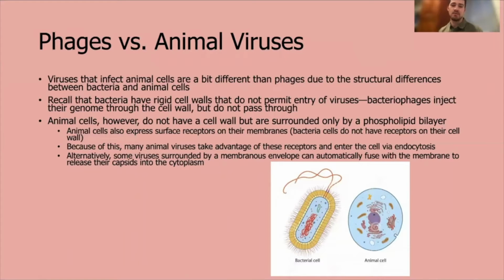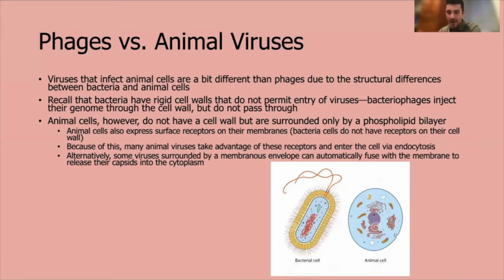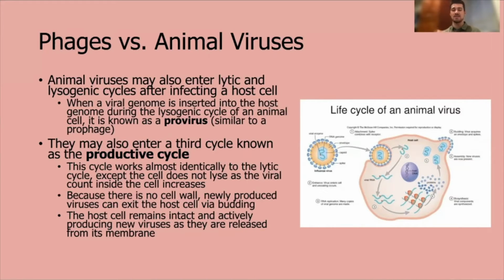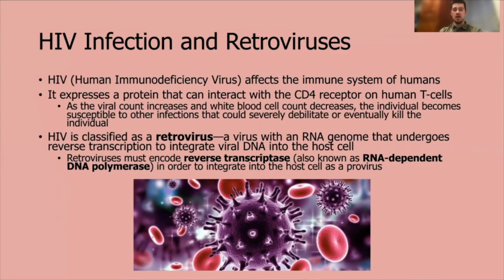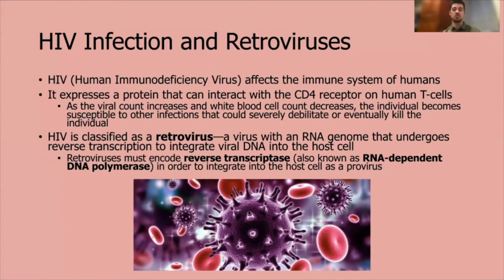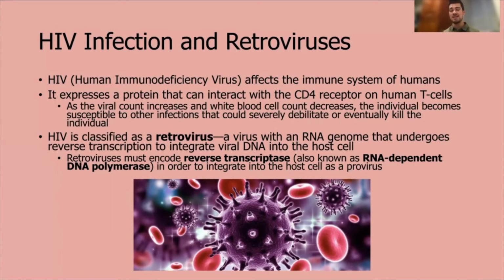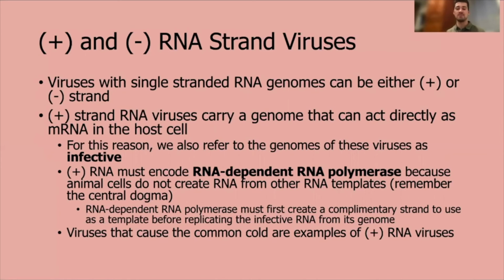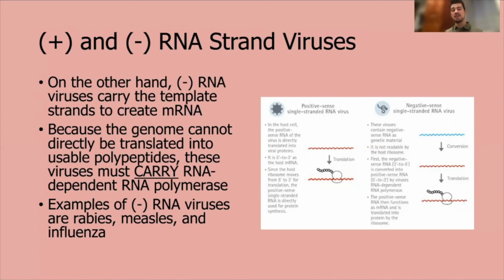Free 15-Week MCAT Program Supplement Biology | Viruses and Their Cycles - Topic 3/4: Animal Viruses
MCAT Tutor Chris (520 MCAT) teaches a lecture on bacteriophages, animal viruses, their cycles, and other infectious agents found on the Bio/Biochem section of the MCAT

Our MCAT tutoring program covers the following 45 topics:

1. Biological Tests
2. CHE/PHYS Practice Passages
3. PSYCH/SOC Practice Passages
4. BIO/BIOCHEM Practice Passages
5. The Cell
6. CARS Analyzing Passages
7. Thermodynamics
8. The Reproductive System
9. CARS Applying Answer Choices to Passage
10. Electrochemistry
11. The Nervous System
12. CARS Strengthen/Weaken and Main Idea
13. Electrostatics & Circuits
14. The Organization of the Brain
15. Musculoskeletal system
16. Light & Optics
17. Pathways for Vision and Hearing
18. Cardiovascular System
19. Fluids and Sound
20. Memory & Learning & Problem Solving
21. The Renal System
22. Reactions & Solutions
23. Development & Aging
24. DNA, RNA & Proteins
25. Acids & Bases
26. Research
27. Intro to Biochemistry Carbohydrates
28. Naming & Isomers
29. Different Types of Therapy & Approaches to Behavior
30. Population Genetics
31. Alcohols & Carboxylic Acid Reactions
32. Kinematics & Work
33. Attitudes & Behavior With Group
34. Endocrine System
35. Aldehydes & Carboxylic Acid Derivatives
36. Social Structure & Stratification
37. Digestive & Pulmonary Systems
38. Carbohydrates
39. Social Perception & Behavior
40. Control of Metabolism, Glycolysis, Krebs Cycle, & Lipid Metabolism
41. Lipid Metabolism & ATP Synthesis
42. Attitude, Behavior, & Therapy
43. Immune System
44. Laboratory Techniques/Applications
45. Reading Experiments